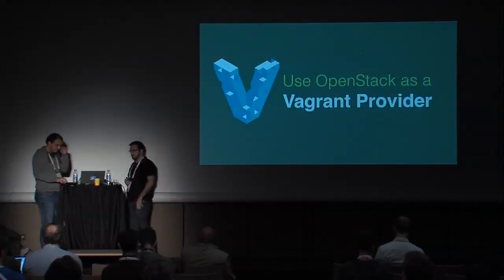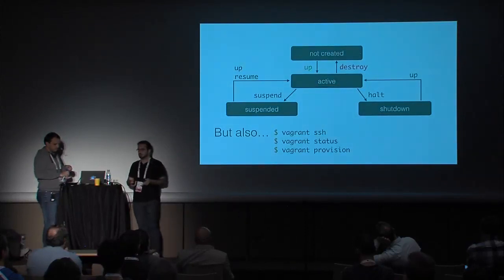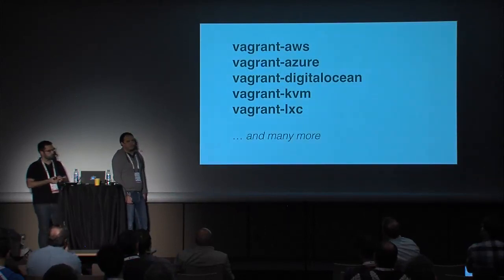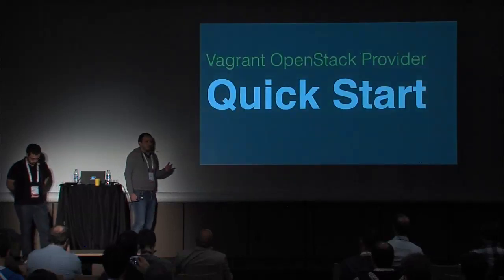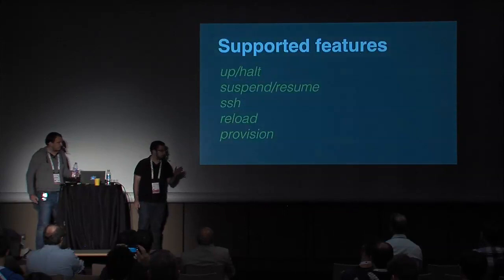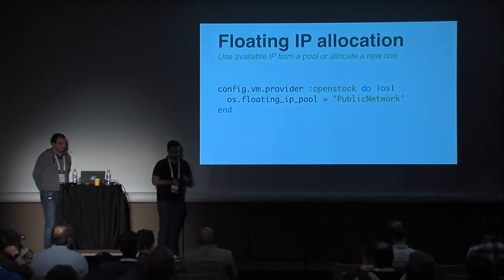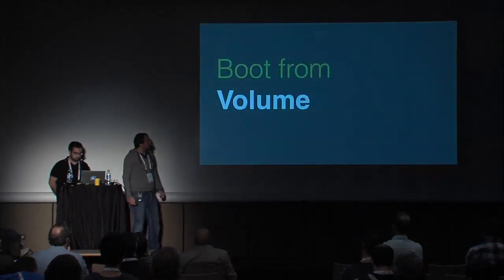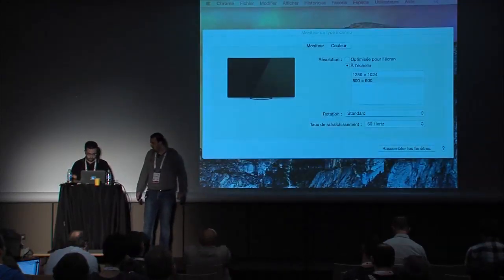Use OpenStack as a Vagrant Provider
Vagrant is a very popular tool within developer communities. It makes easy to manage virtual machines and is very useful to set up development or staging environments. Vagrant can be plugged on various VM providers using its plug-in mechanism, VirtualBox, Docker, AWS.